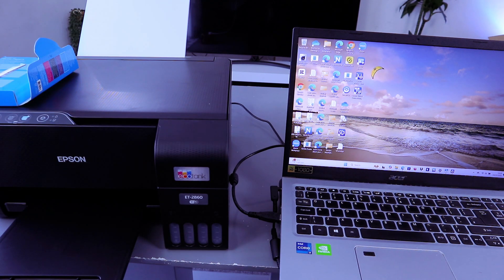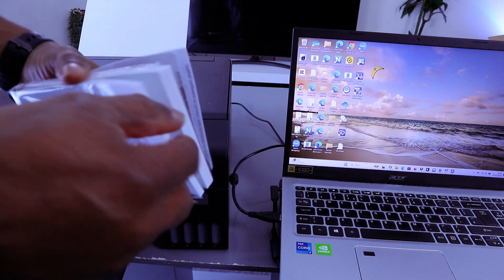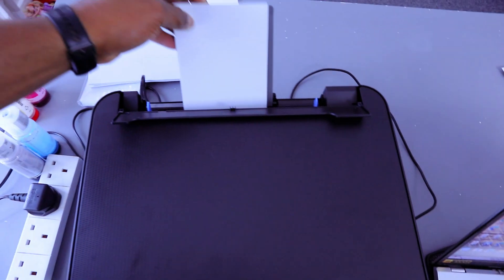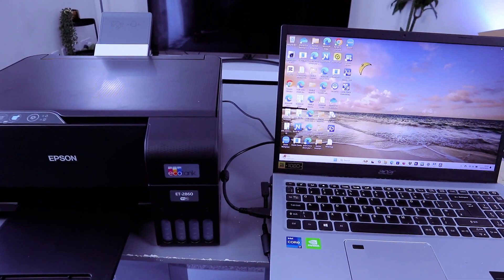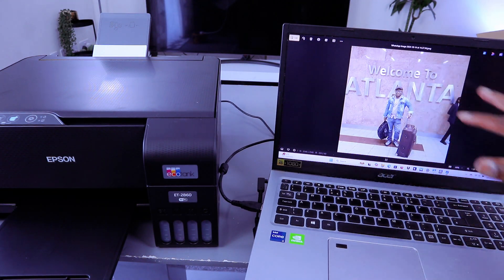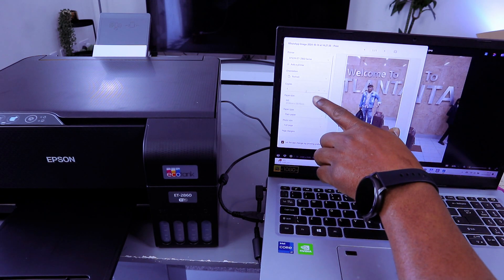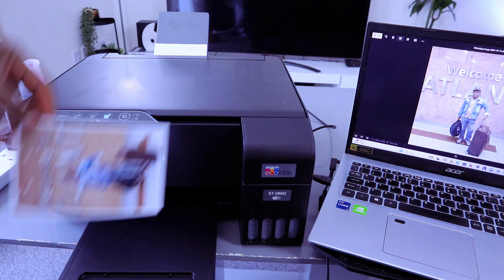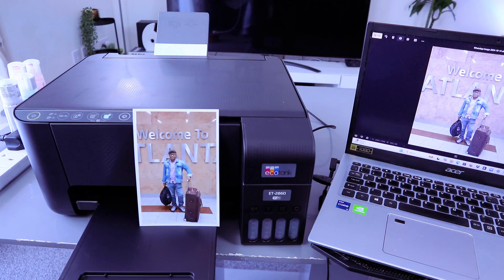How To Print Photo From PC To Epson EcoTank Printer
This video is How To Print Photo From PC To Epson EcoTank Printer
Perfect for anyone looking for low-cost-printing, this A4 inkjet printer has refillable ink tanks, with one set of bottles having the equivalent of up to 72 cartridges*. Additional benefits include mobile printing, Wi-Fi, copy and scan.
Colour: cyan, magenta, yellow, black
brand : Epson
manufacturer: Epson
Ink tank 104
Compatible Printer Models

On Amazon Ink Tank 104 (Amazon) (Amazon)
On Amazon Printer (Amazon)